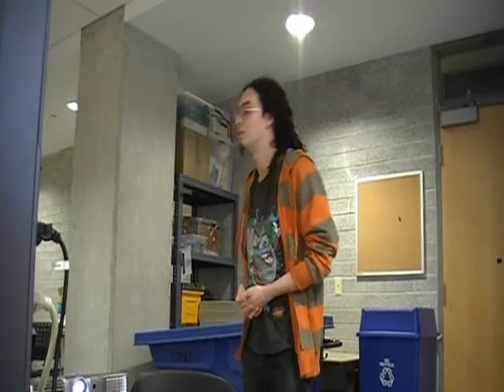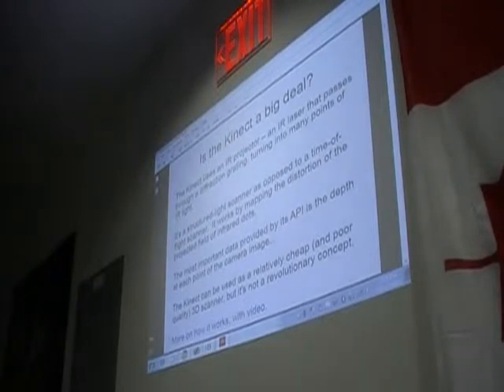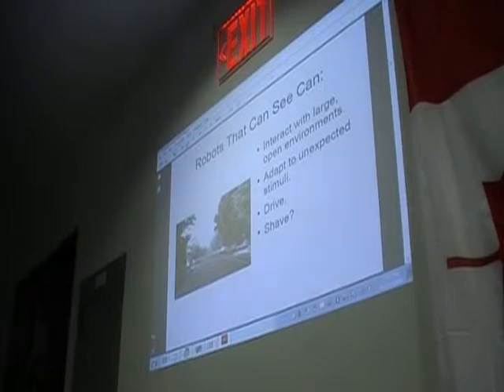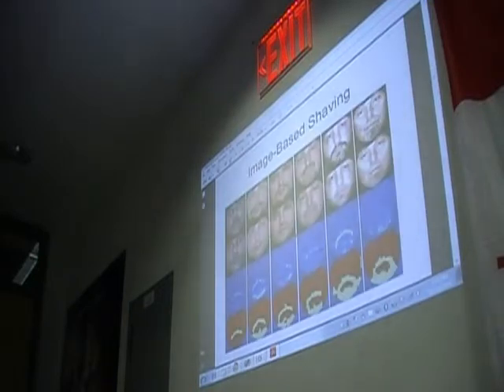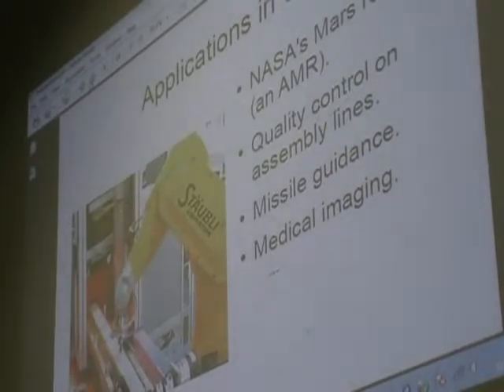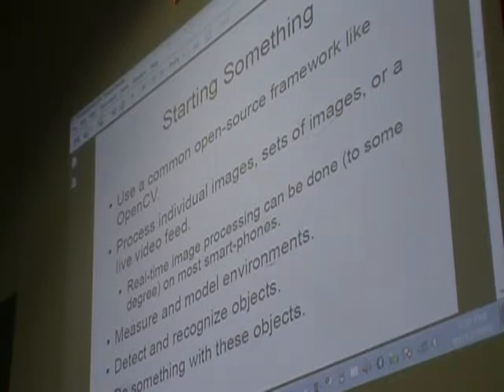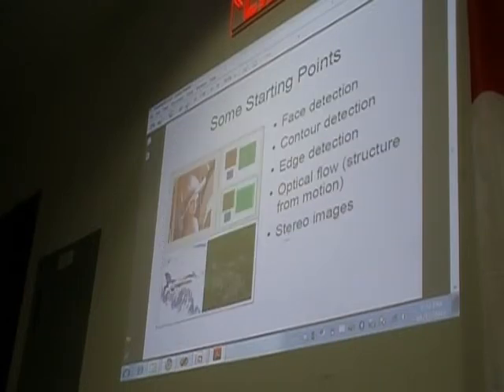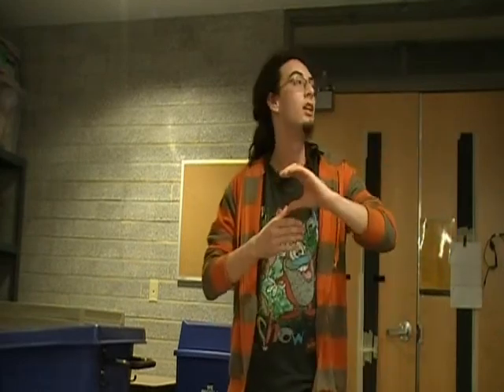cps607_adam_blake_computer_vision.wmv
Part 1/2
This is a final presentation for the robot course CPS607.
CPS607 is a "build your own robot" course at Ryerson University in Toronto, Canada.